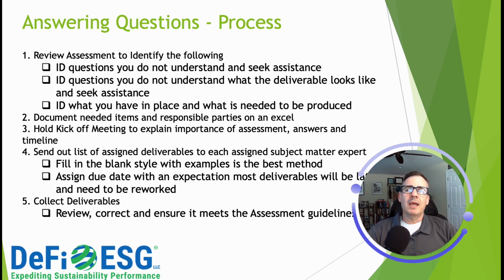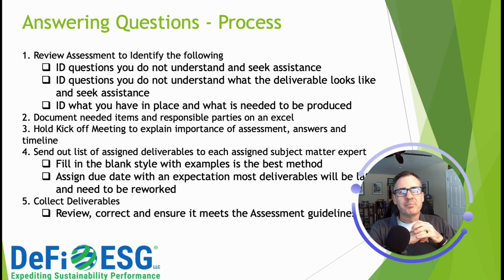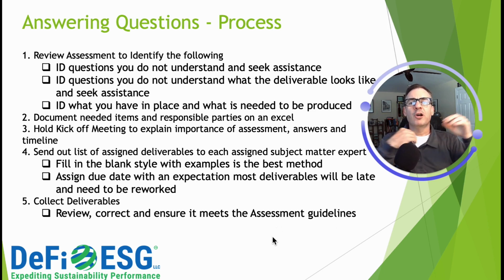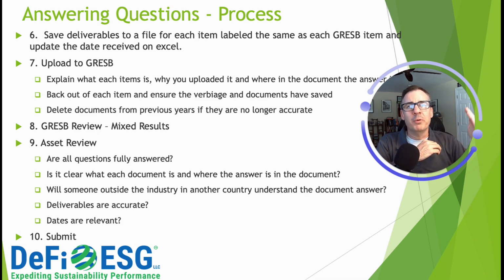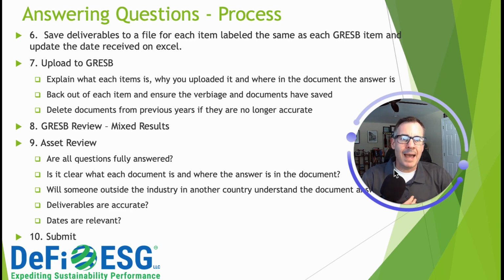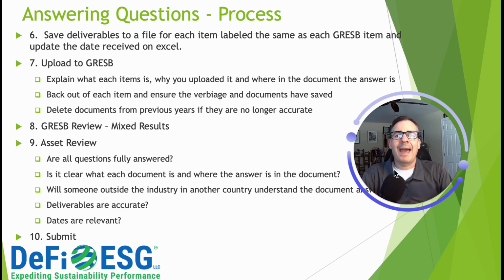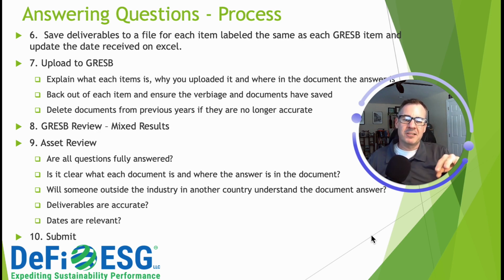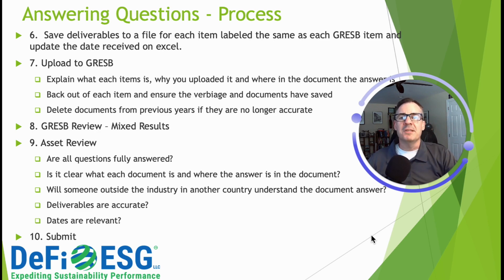Best Practices completing the GRESB Infrastructure Assessment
Tips, Advice and Best Practices completing the GRESB Infrastructure Assessment. These Takeaways will reduce submission time and increase your ESG Score.